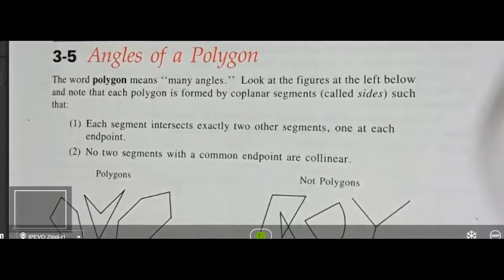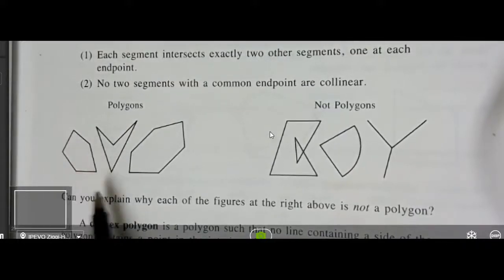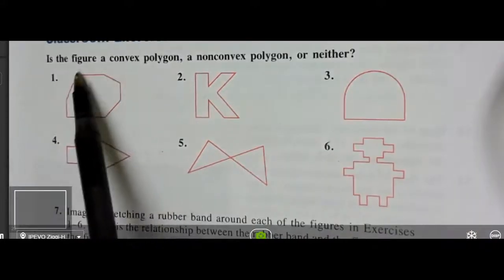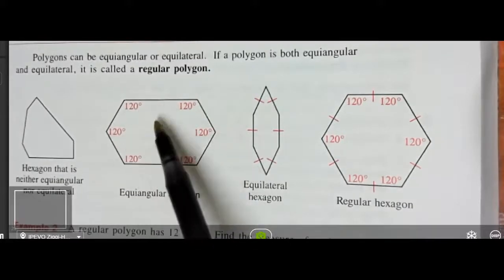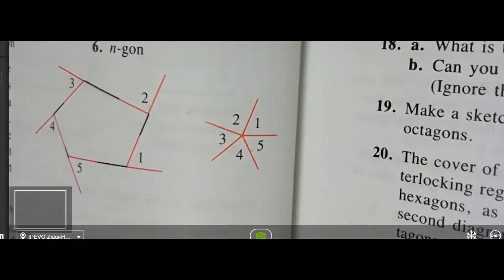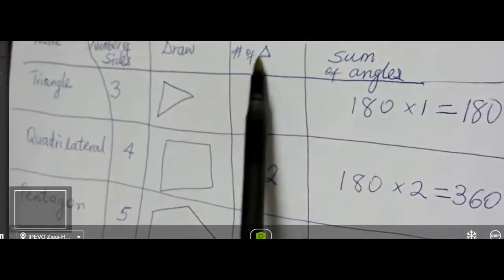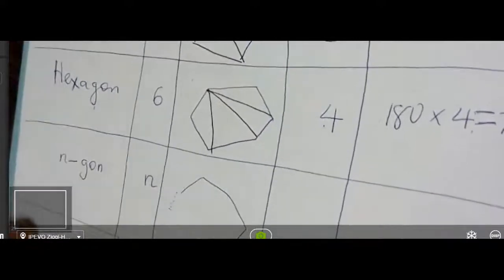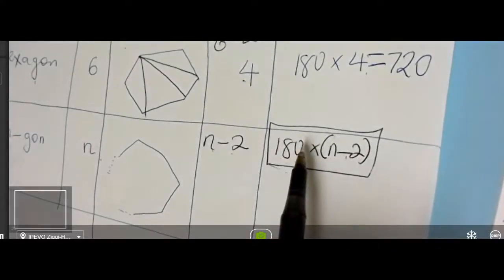Angles of a Polygon Part 1